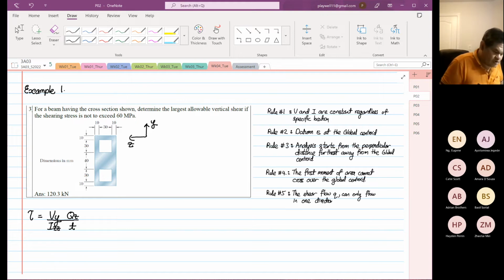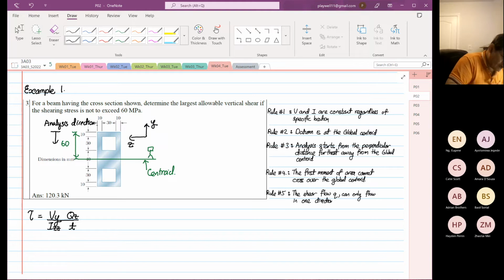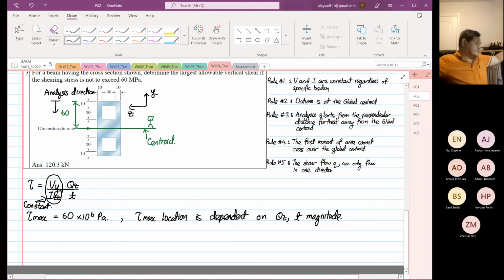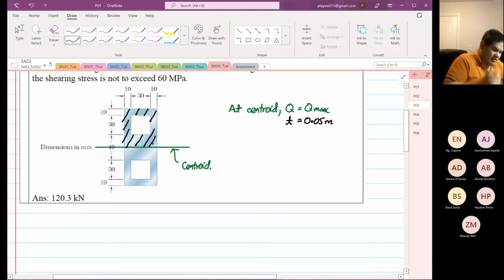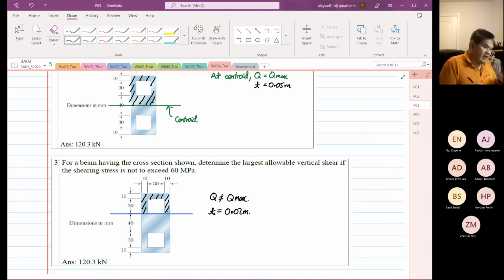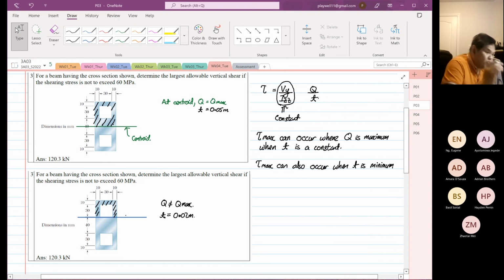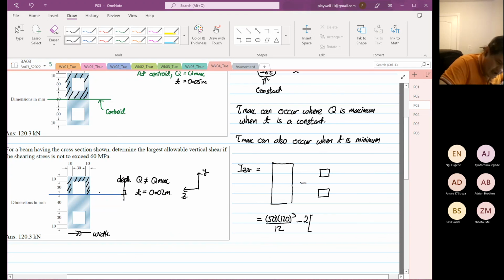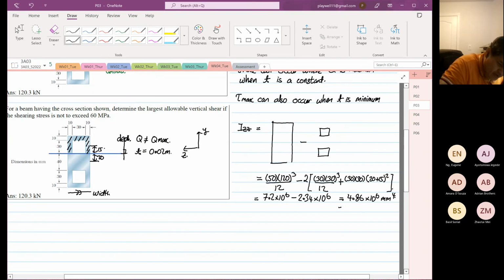Wk04 Tue Non Thin Thin Wall P04